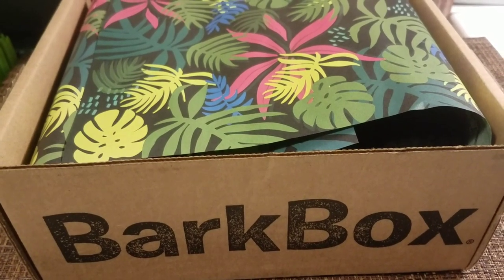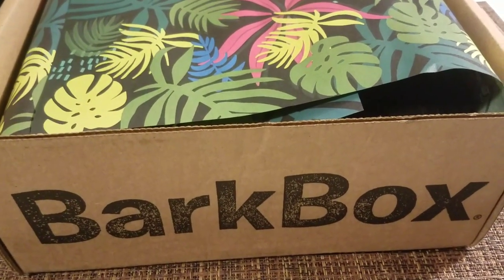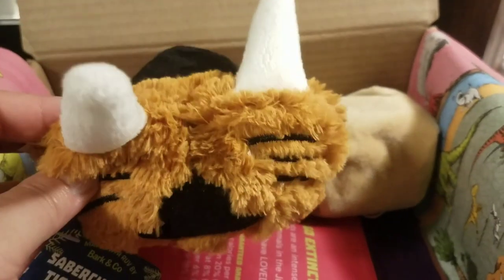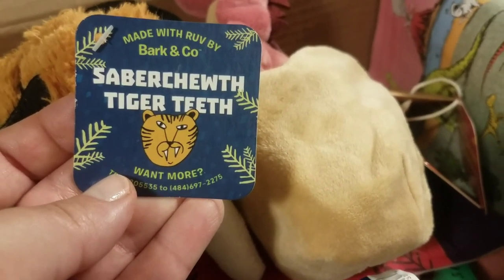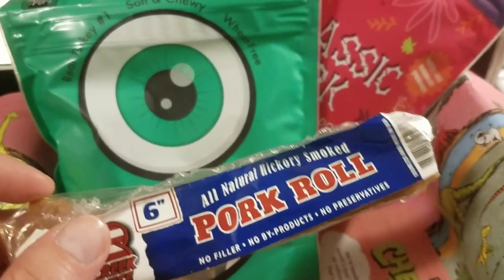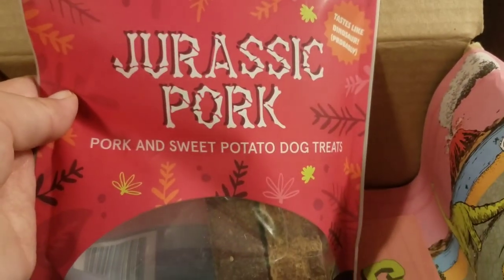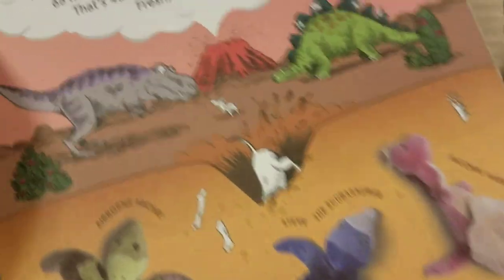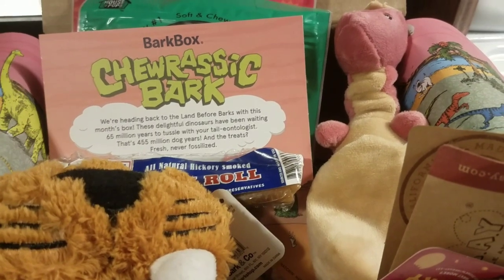Emergency Surgery 😷 BarkBox Unboxing 🐶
BarkBox.com
Dog Treats
made in America
Themed Dog Subscription Box